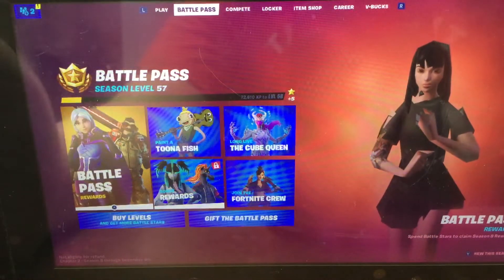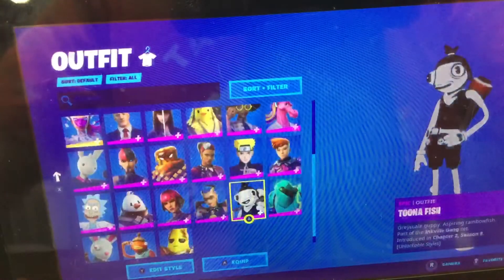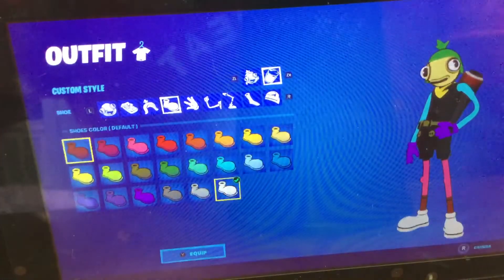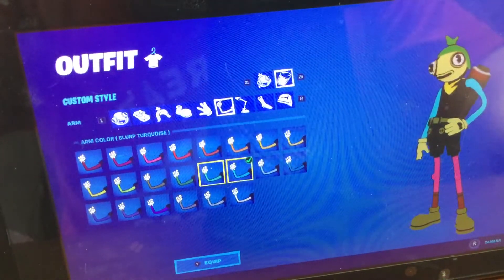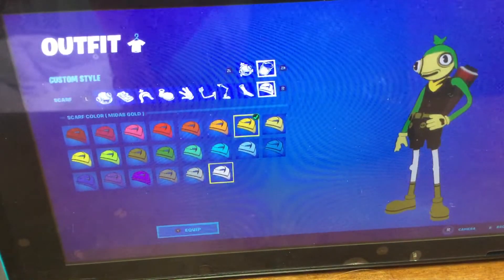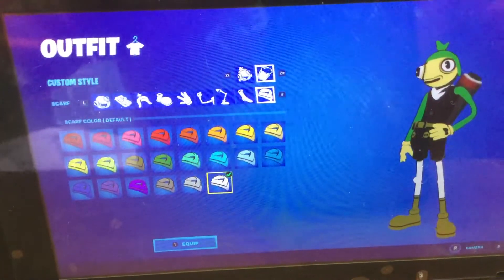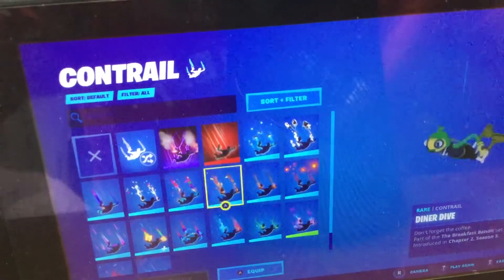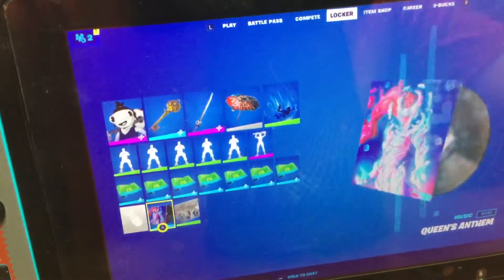How to make link in fort nite